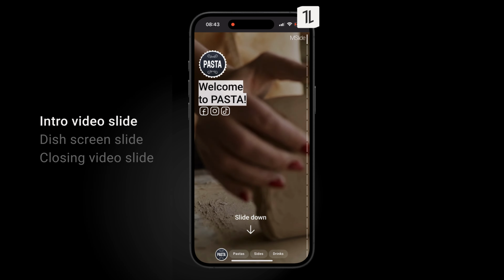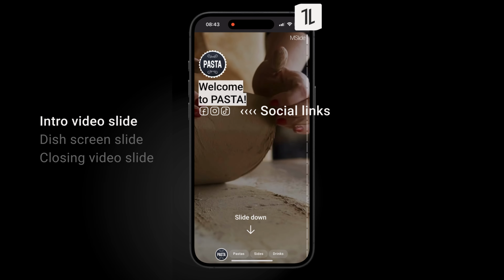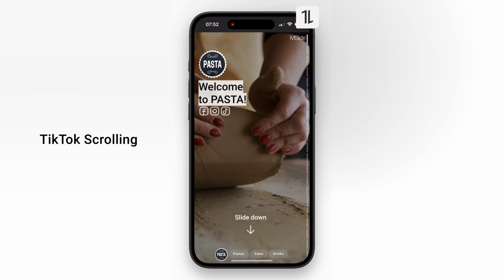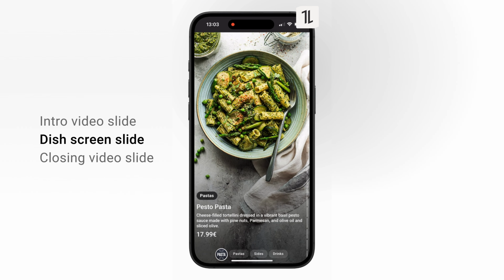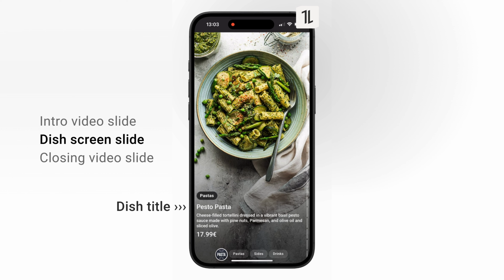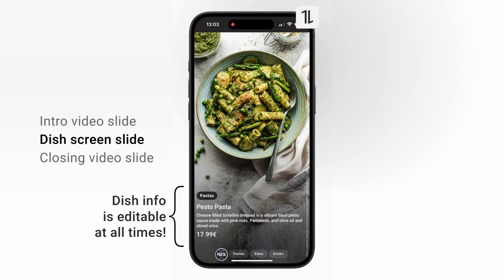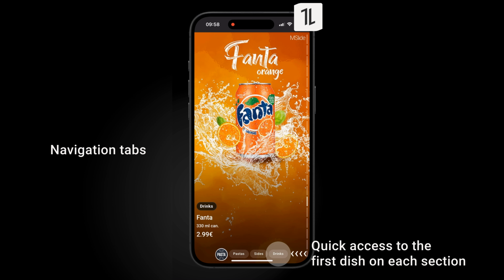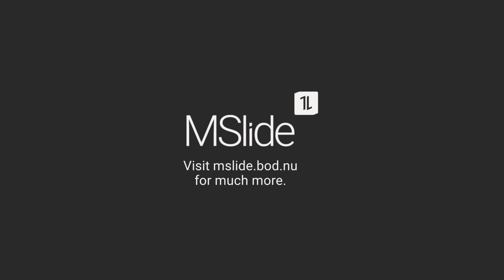MSlide for food menus - Introduction.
This quick tutorial walks you through our mobile-only food menu app—perfect for restaurant lovers! Learn how the Intro Video Slide, Dish Screen Slide, and Closing Video Slide work, all with simple TikTok-style swiping.